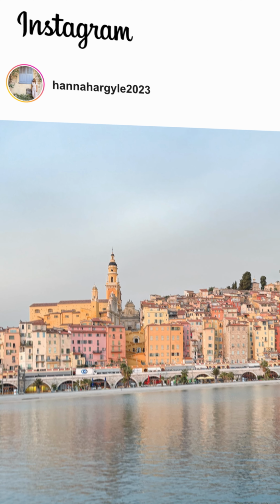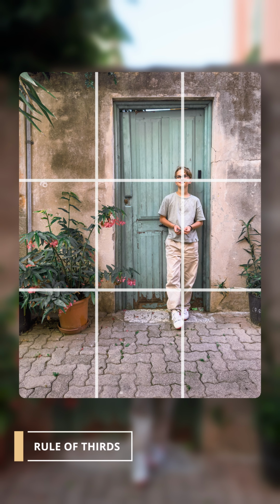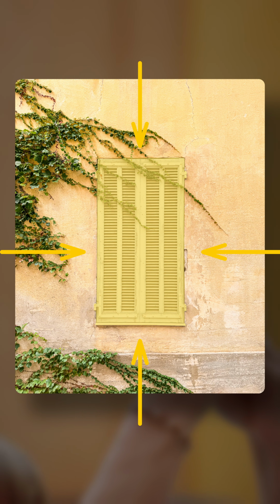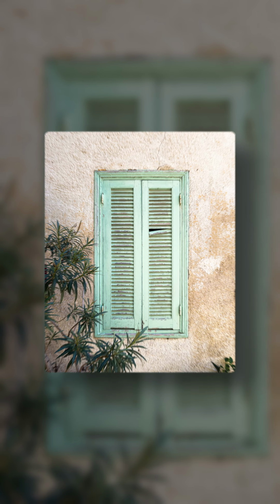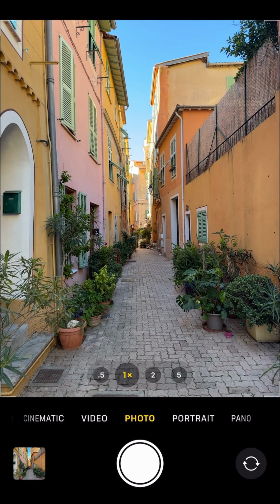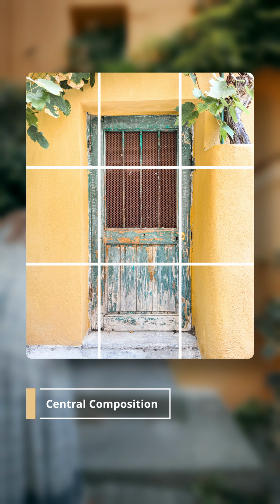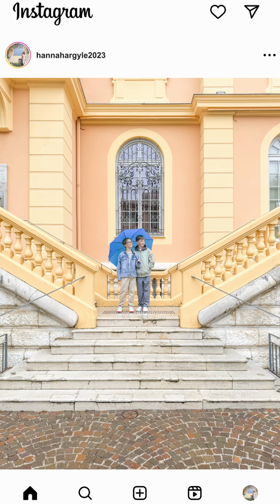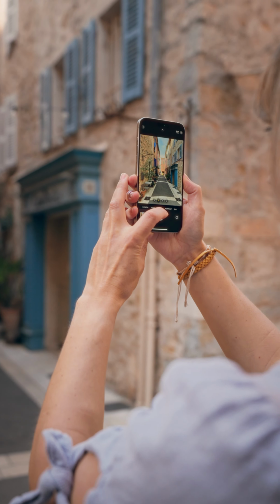How To Take Quality Instagram Photos With Your iPhone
Ready to take quality Instagram photos with just your iPhone? In this video, we’ll look into the secrets of creating impactful photo compositions for Instagram.

With over 60% of web traffic coming from mobile devices, it's crucial to craft visuals that grab and hold attention on smaller screens.

🔍 What You'll Learn:
- Strategies for striking vertical photo compositions that make the most of your phone's screen.
- Expert tips on the Rule of Thirds, negative space, leading lines, and other compositional techniques that elevate your photography.
- Practical demonstrations on refining your shots with simple adjustments.

🚀Discover the proven formula for an irresistible Instagram account by clicking

⌚CHAPTERS:
0:00 Introduction
1:47 Basic Rules of Composition
3:39 Central Compositions
5:04 Practical Examples for Engaging Photos
6:01 Composition Tips and Tricks